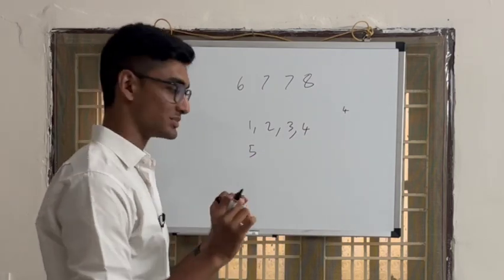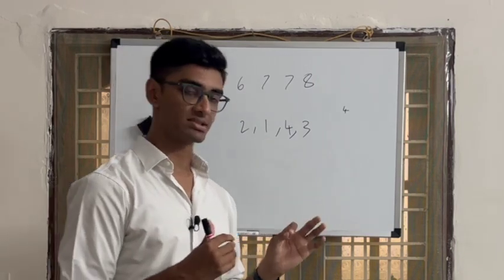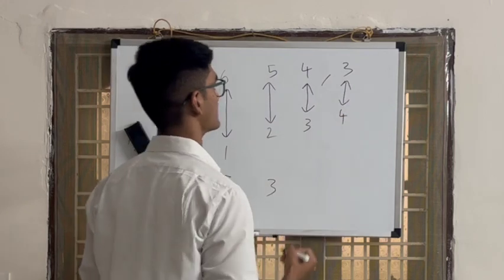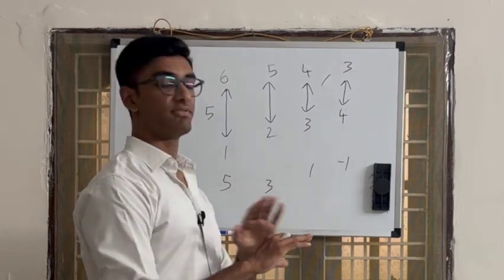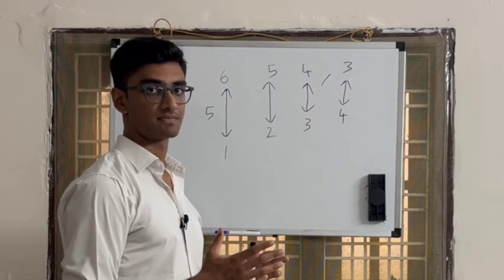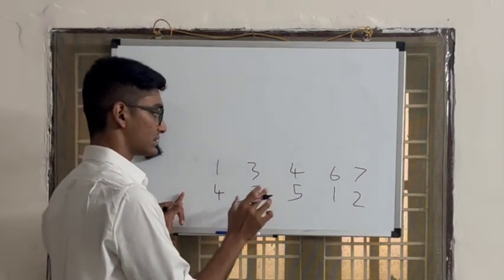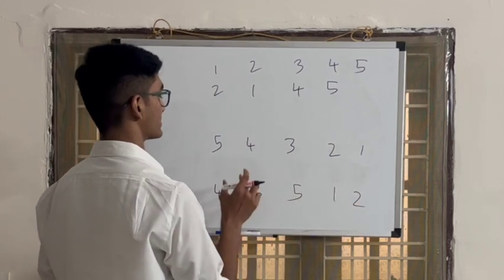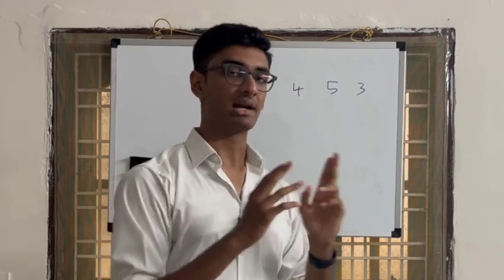A. green_gold_dog, array and permutation || Codeforces Round 897